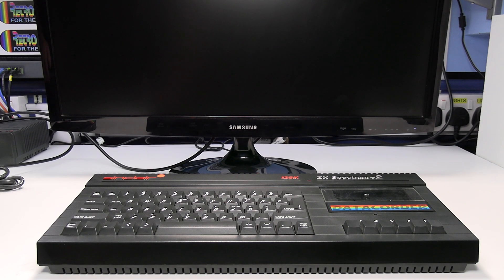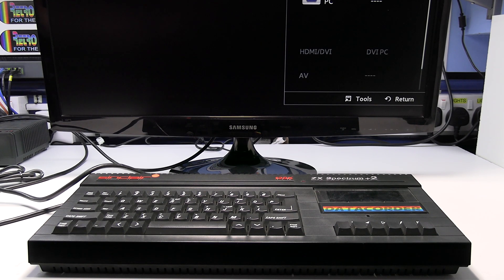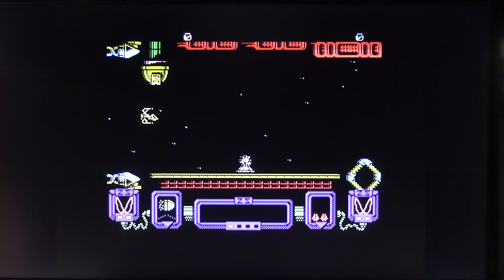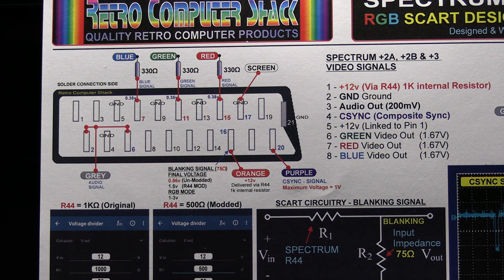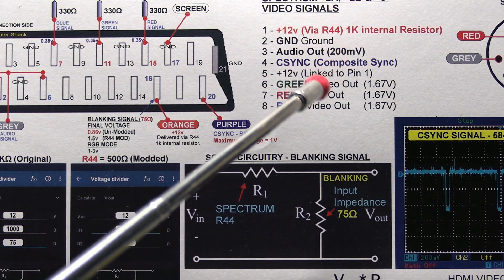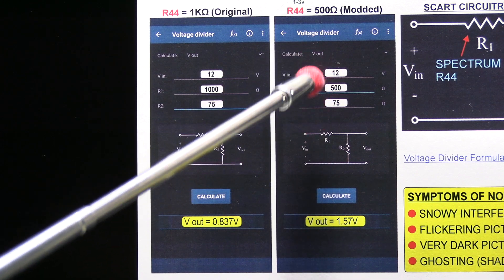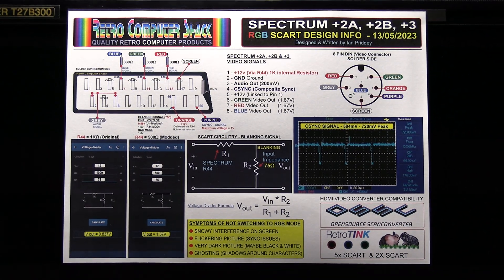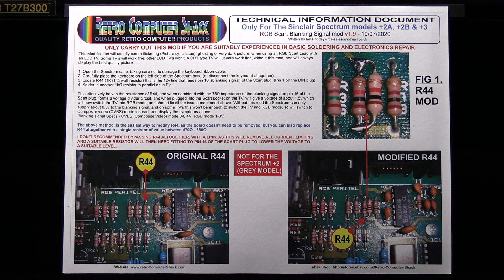Connecting a Spectrum +2A, +2B or +3 Computer, to a TV via Scart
How to connect a Sinclair Spectrum +2A, +2B or +3 Computer to a TV, via the Scart input.

Link to My Sinclair Spectrum +2A, +2B & +3 RGB Scart Lead

Link to Byte Delight Website - Enjoy Pro One SD interface used in this video.

Regards,
Ian Priddey.